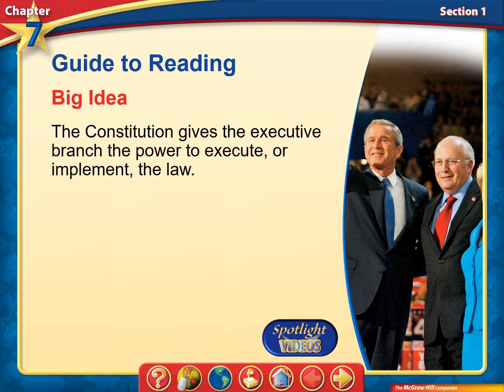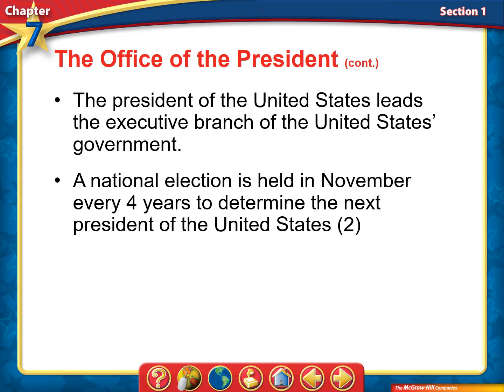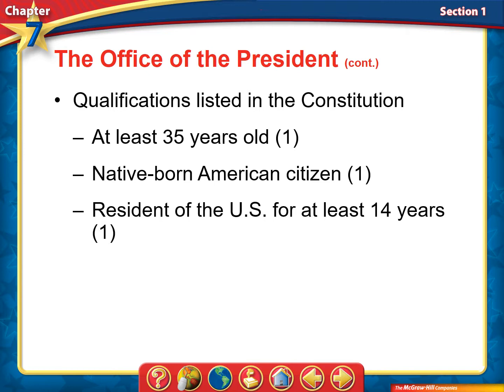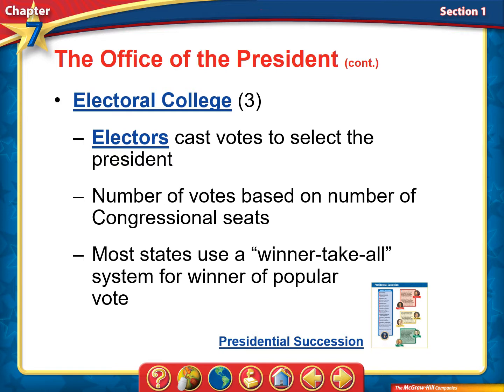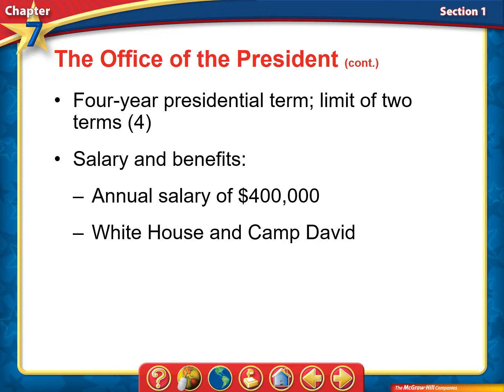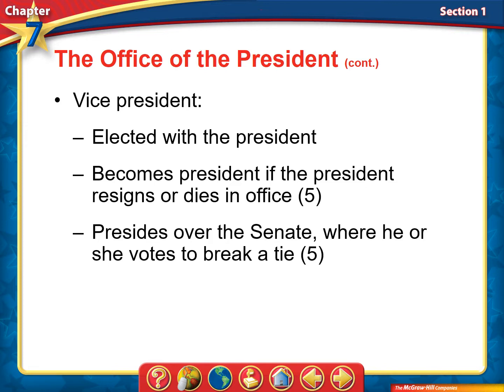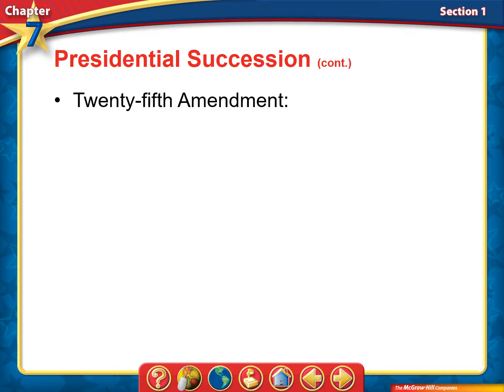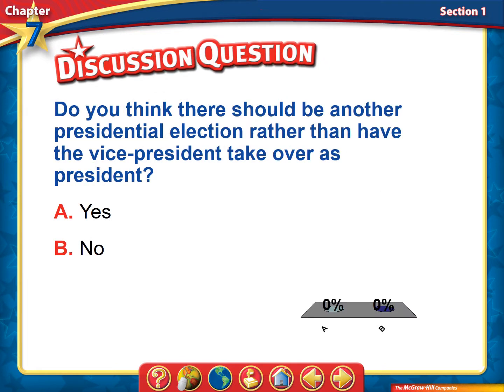Chapter 7 1 Lesson The President and Vice President